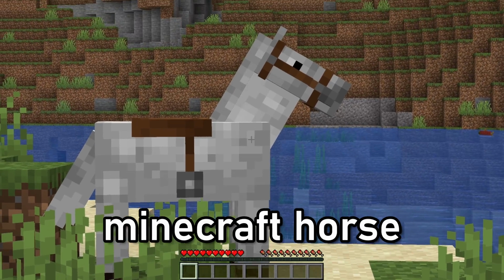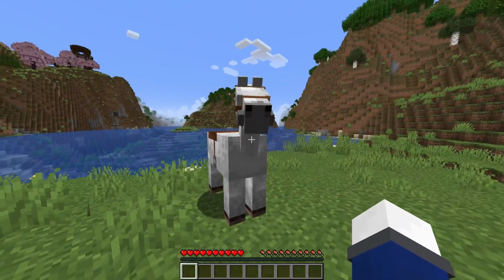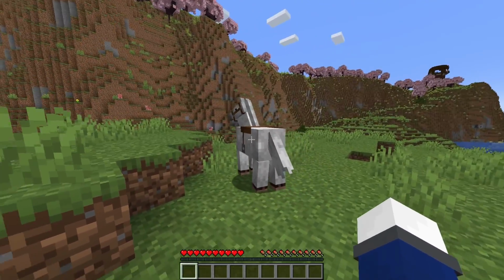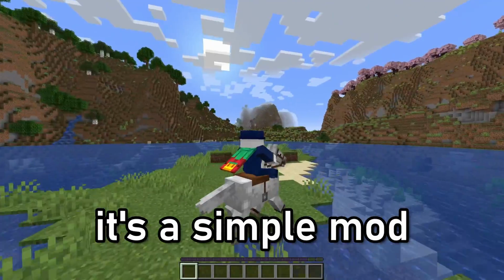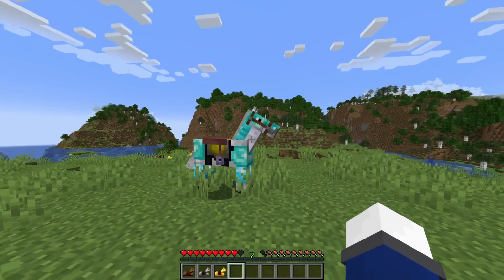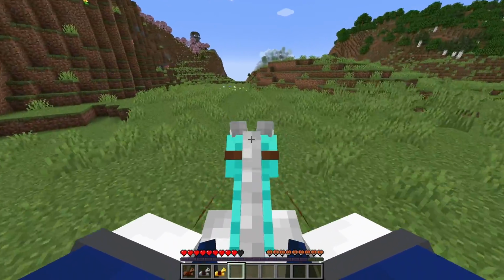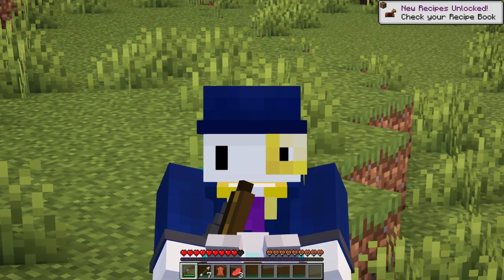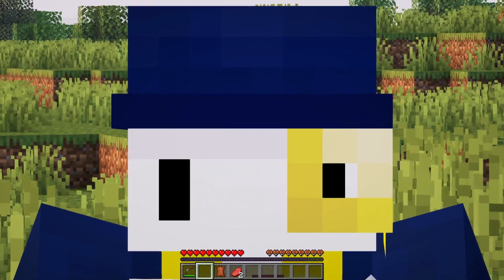I Made Minecraft Horses "Better" With Mods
Minecraft horses suck, so I made them better with mods. As in I used a lot of mods to make horses more interesting, fun, and actually usable!

_Please note any disrespectful comments, inappropriate language, or any offensive behaviour are moderated, and will not be tolerated! Remain respectful, and keep this community a friendly environment for all!_